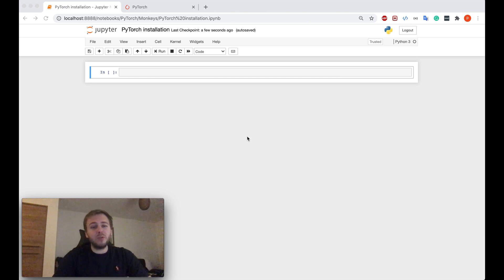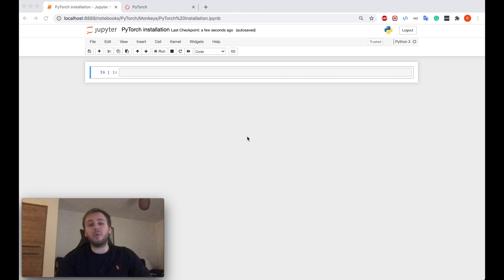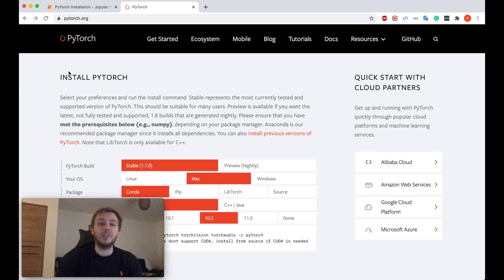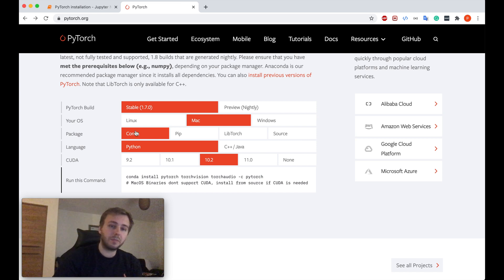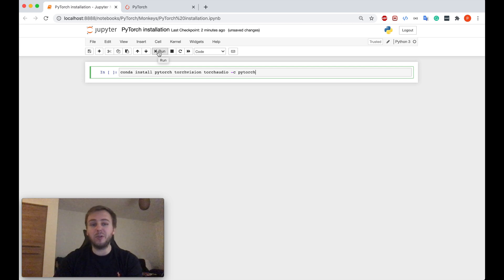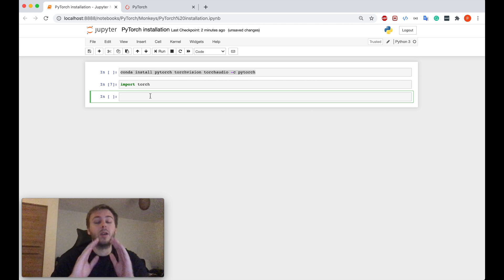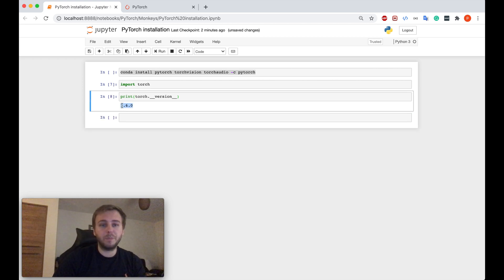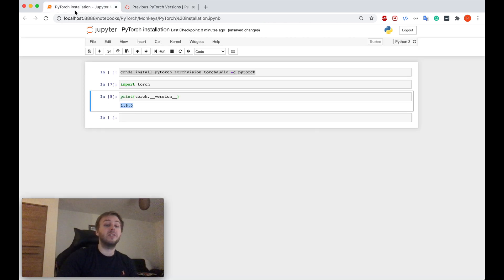[2] PyTorch installation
In this video, I am going to show you how to install PyTorch via Anaconda and how to also additionally specify the particular version of PyTorch to install.